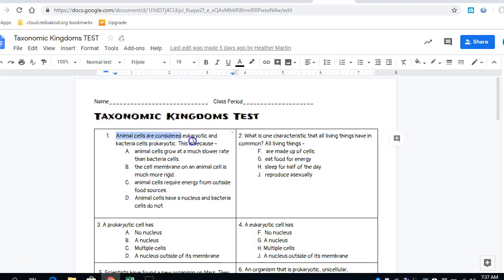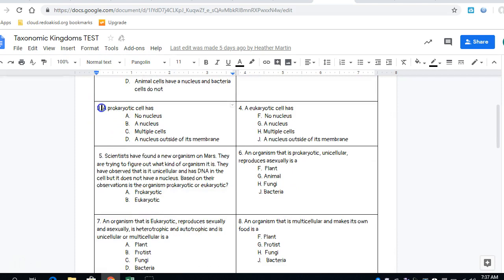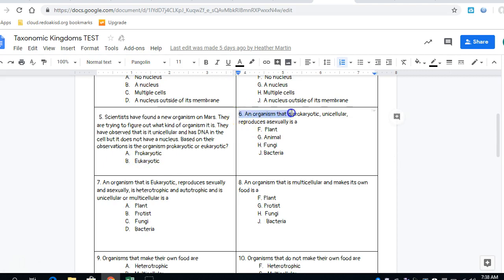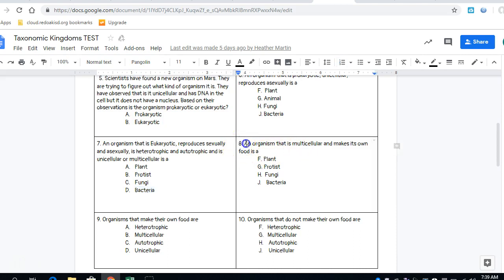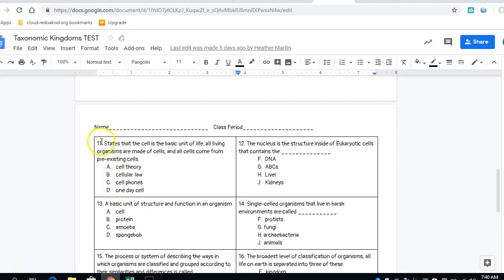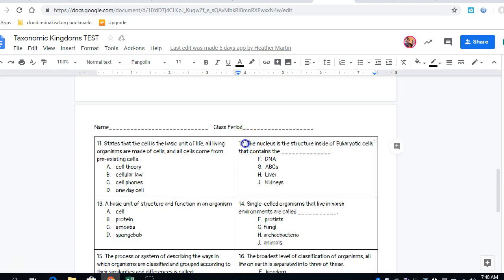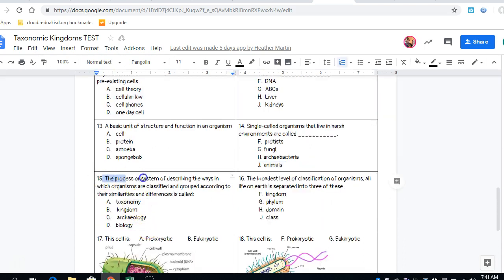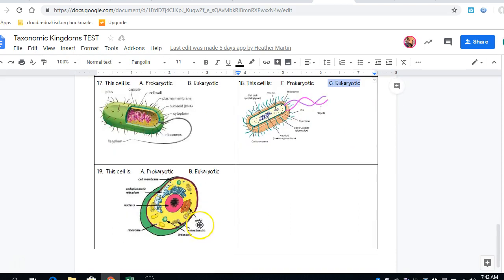Recording #20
Unit 9 Taxonomy Test